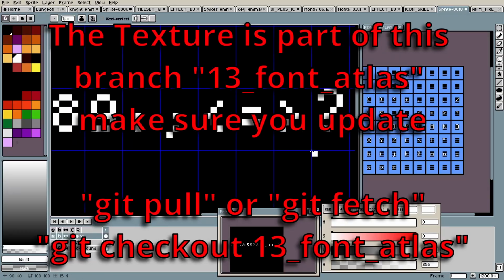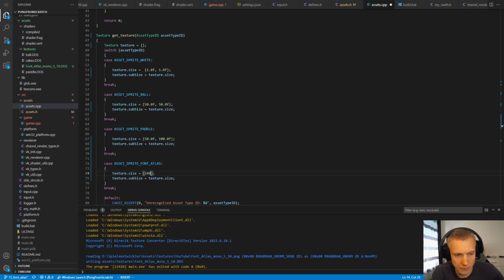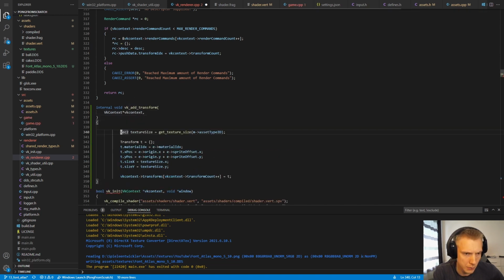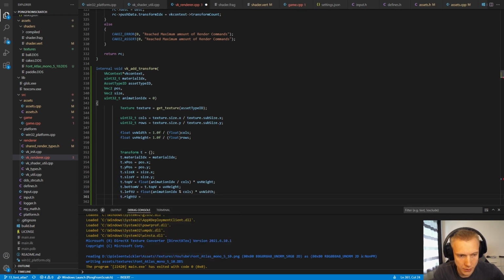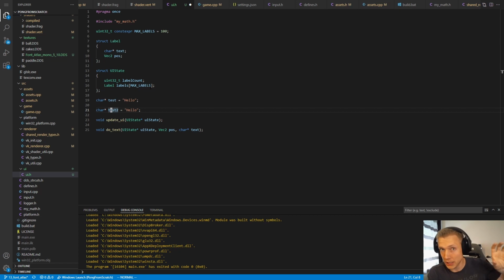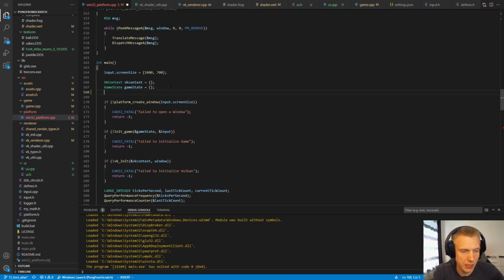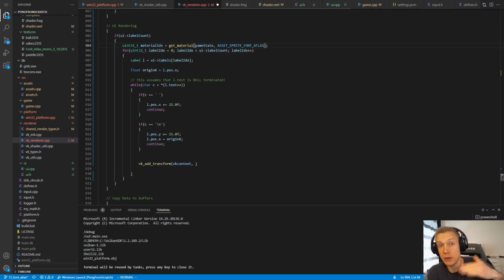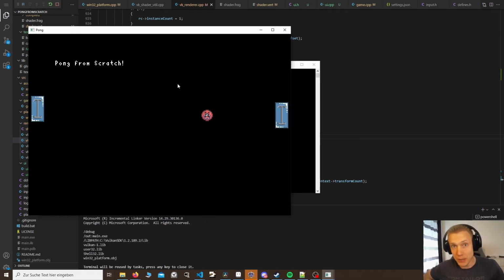Font Rendering (Sprite Sheets)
Or Switch to Branch (might need git fetch):
git checkout 13_font_atlas

--- Timestamps---
0:00 Font Atlas Creation
5:40 Changing the GPU Transform
7:01 vk_add_transform (function)
14:07 UI Creation (Labels)
26:19 vk_render_text (function)
28:30 Git Stuff